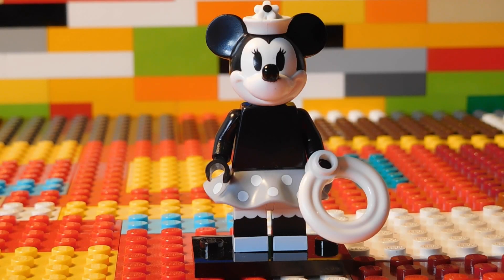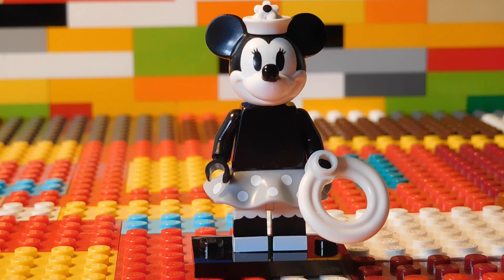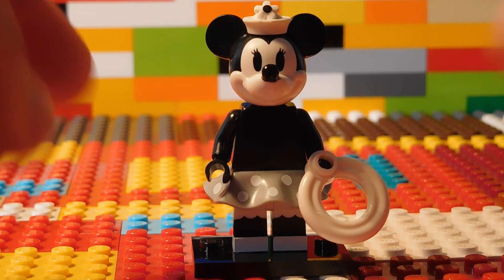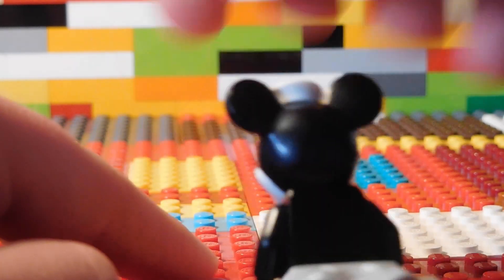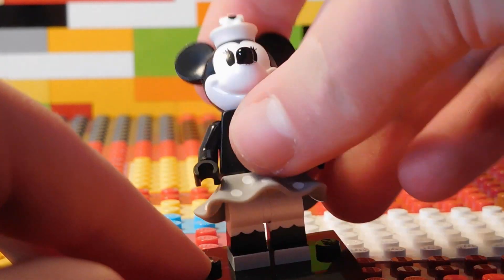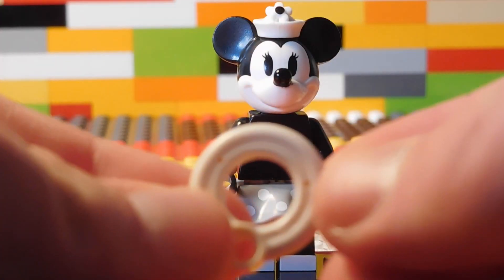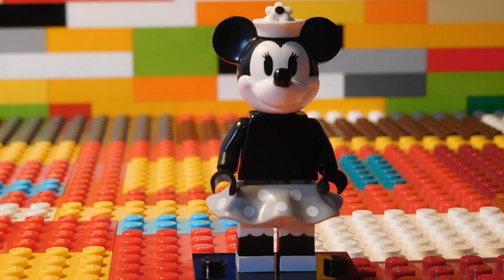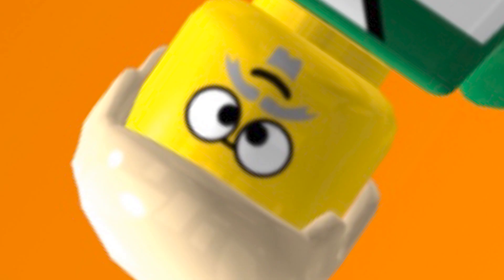Herb Reviews Lego Minnie Mouse From Disney Series 2 CMF